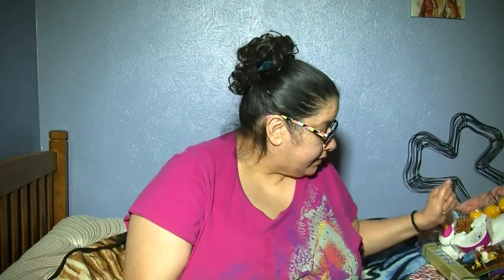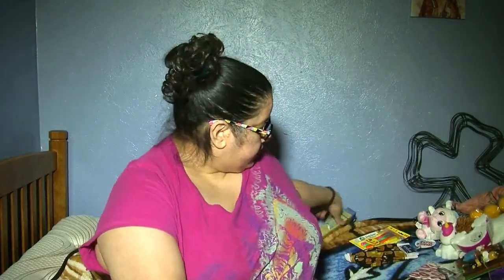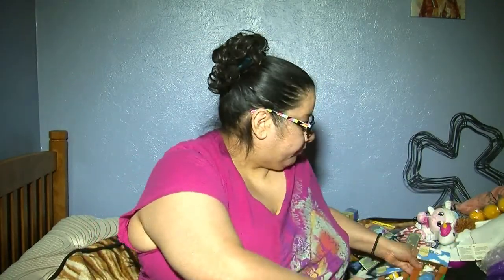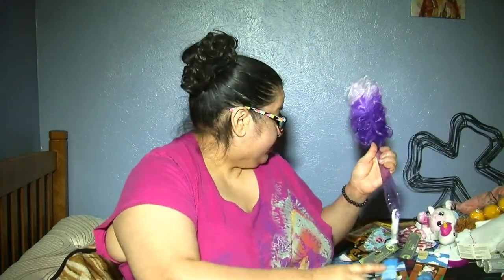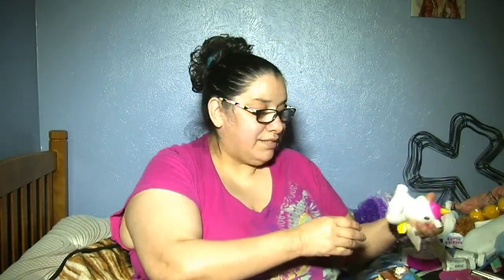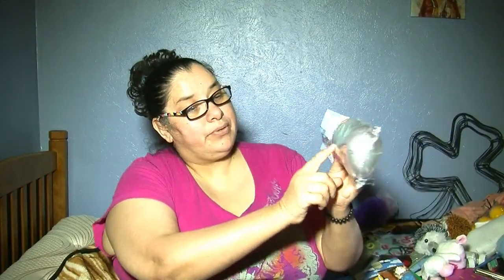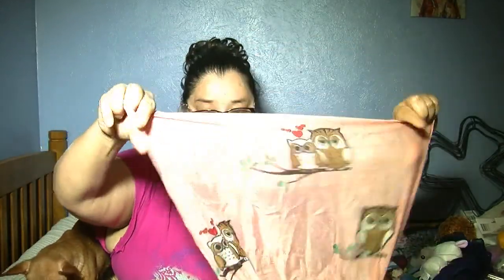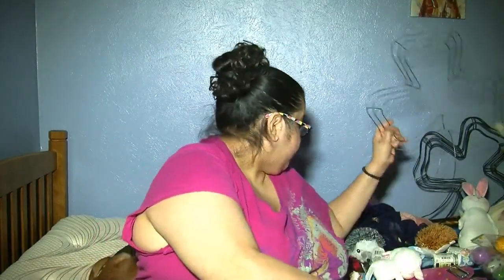Dollar Tree Easter Haul & Giveaway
Hi I'm Michelle Media! I'll be posting videos often that I hope will interest you. Subjects include: (but not limited to)  Thrifting, Saving Money, Women's Issues, Garage Sales, Flea Markets, Pets, Dollar Stores, Dumpster Diving and Curbside Finds.